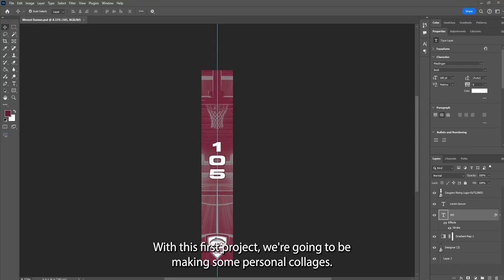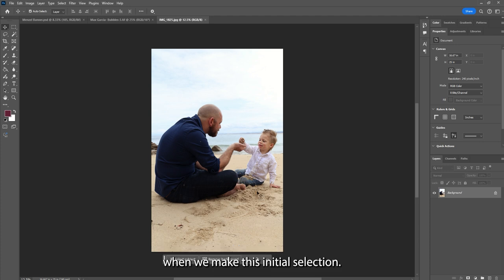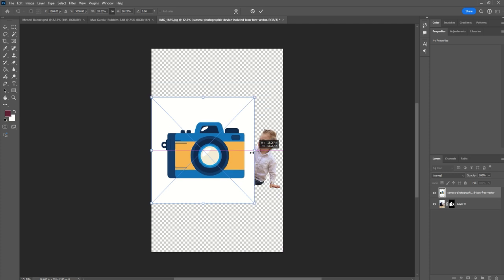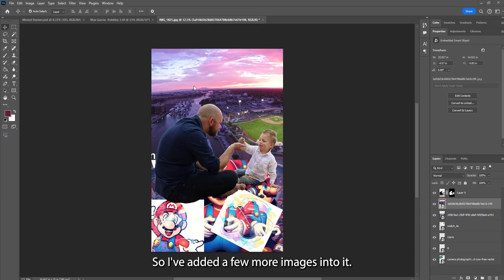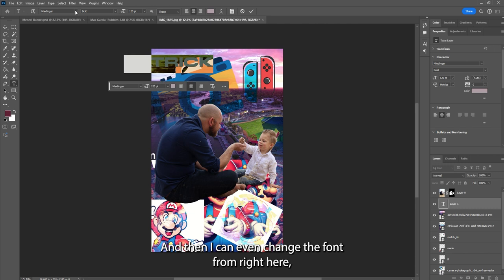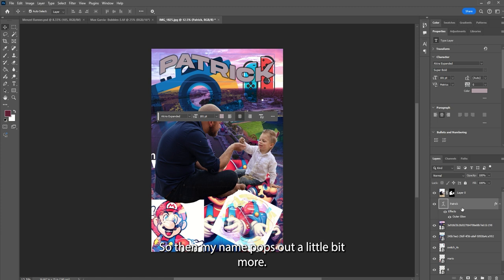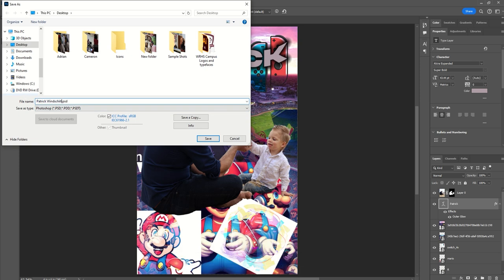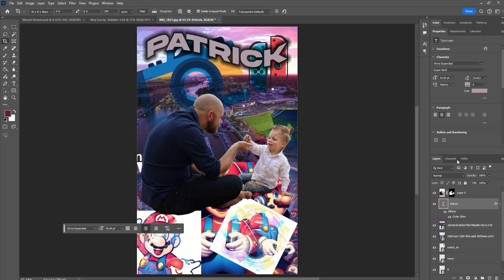Collage Tutorial in Photoshop for Welcome Project